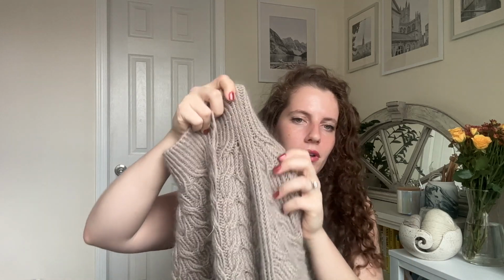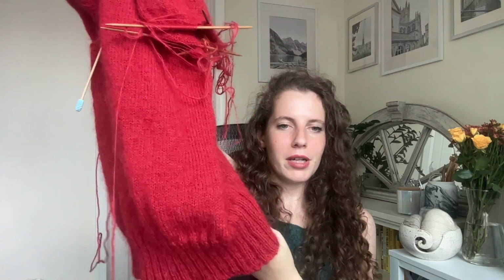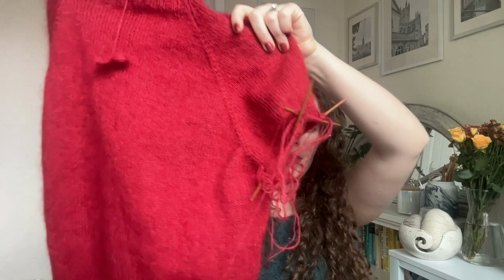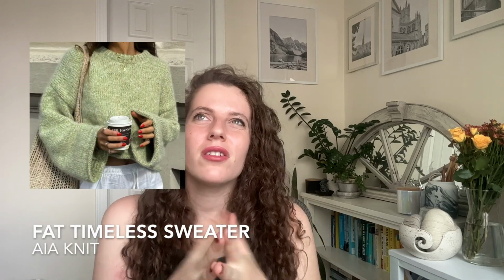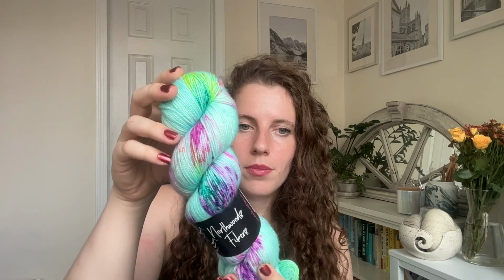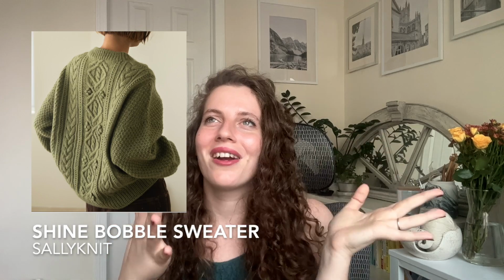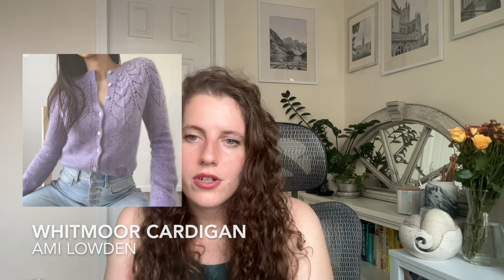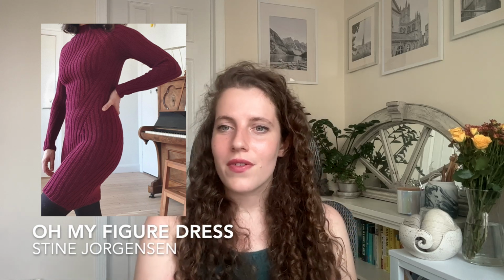2024 Fall Knitting Plans & Project Inspiration! | Sweaters, Cardigans, Dresses, Hats & Home Decor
00:00 Intro
1:04 Current Projects/WIPs
7:36 Sweaters
12:02 Musselburgh Hat
13:48 Project Inspiration - Sweaters
15:30 Project Inspiration - Cardigans
19:50 Project Inspiration - Dress
20:56 Project Inspiration - Slipover
22:23 Project Inspiration - Beanies
23:43 Project Inspiration - Home Decor
24:06 Outro

~My measurements~
Bust: 35"/89cm
Waist: 27.5"/70cm
Height: 5'6"/168cm